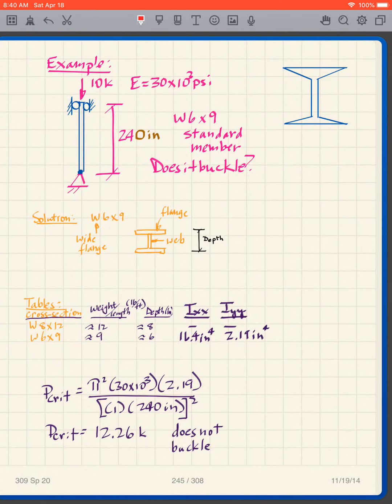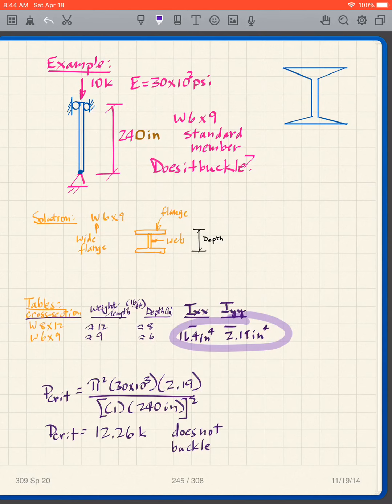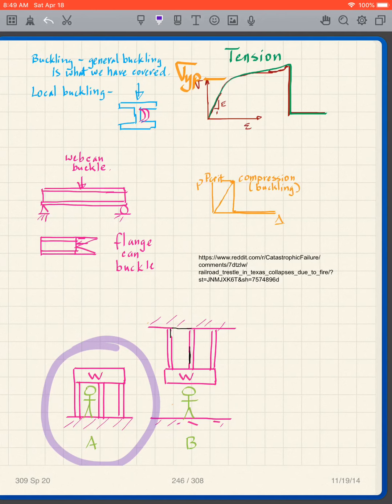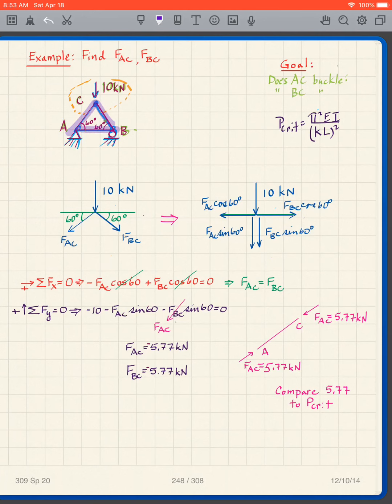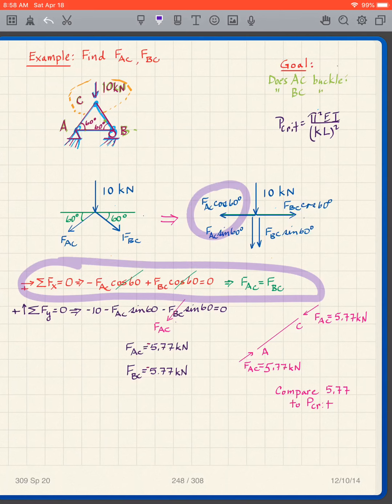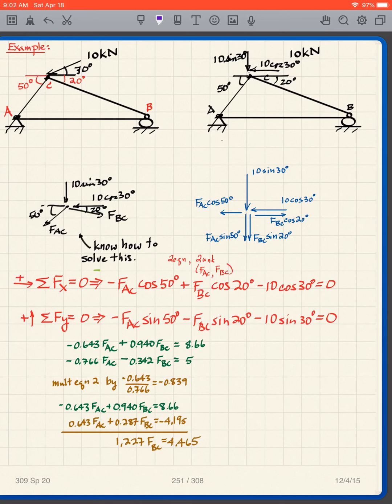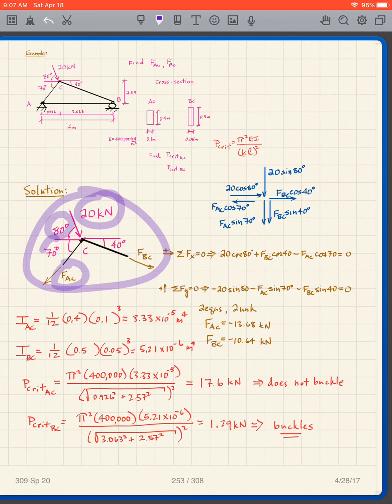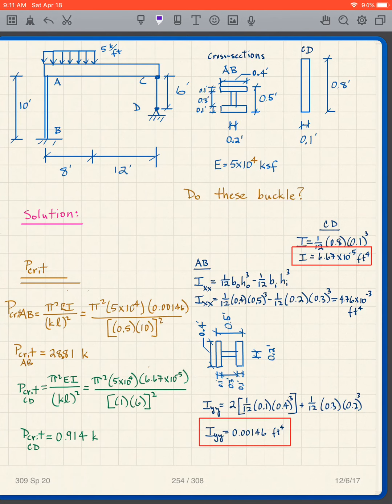309 4/18/20 9am Lecture 31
Buckling of truss members